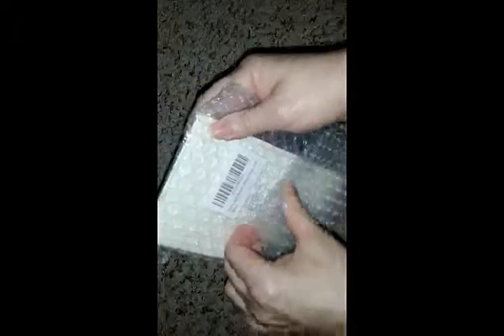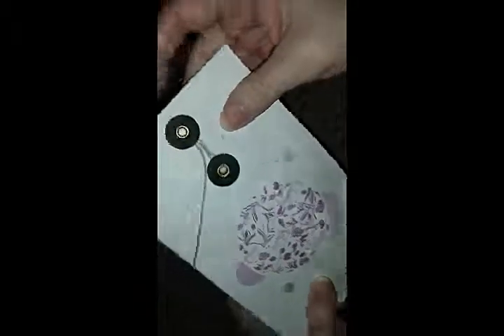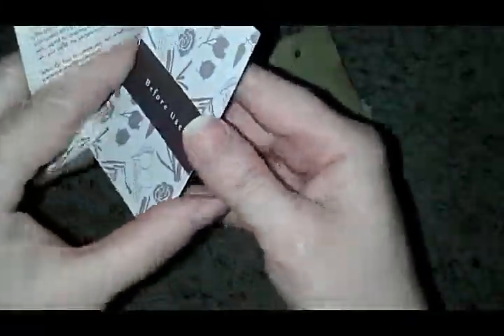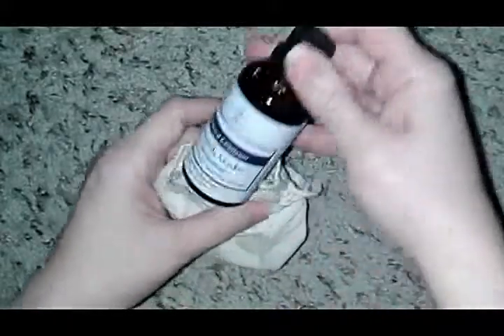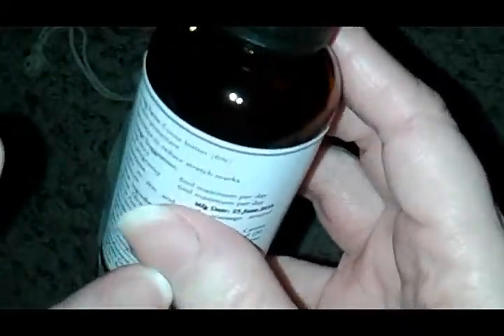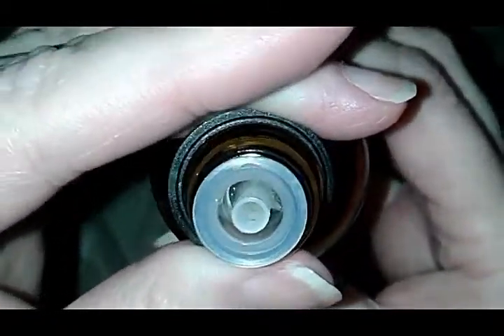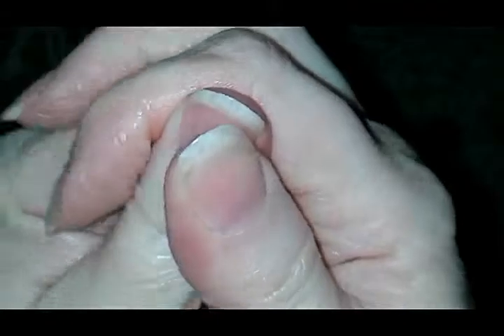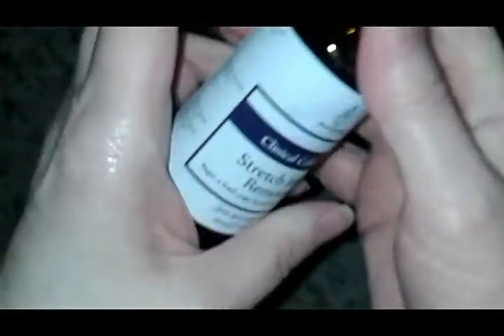REVIEW: Stretch Mark Remover Essential Oil for Massage by PhytopiaUSA